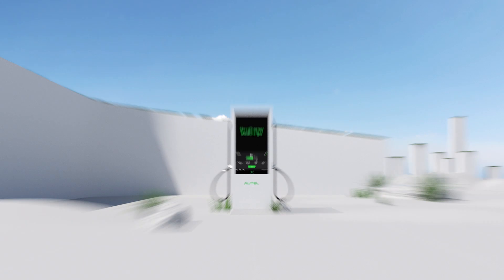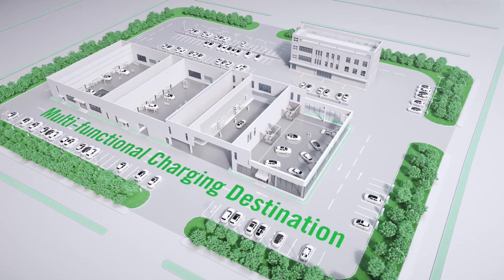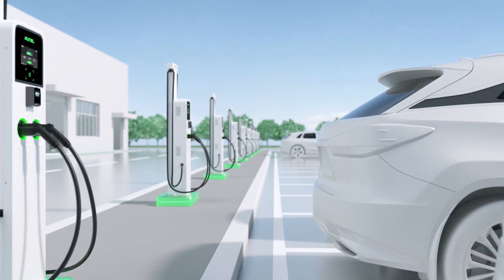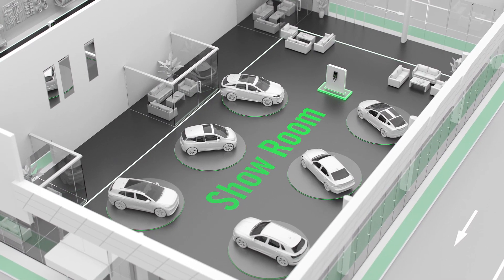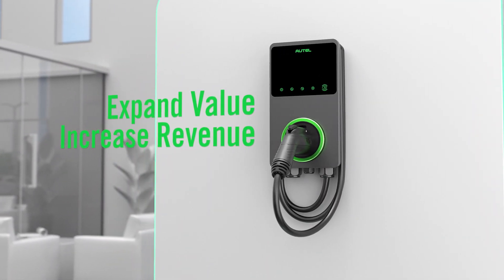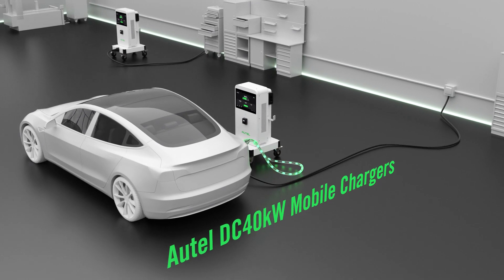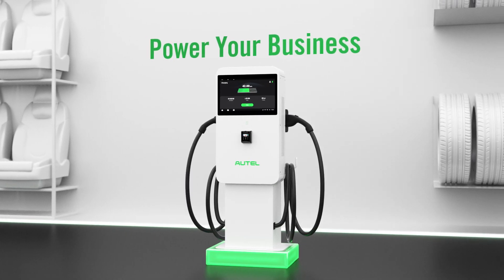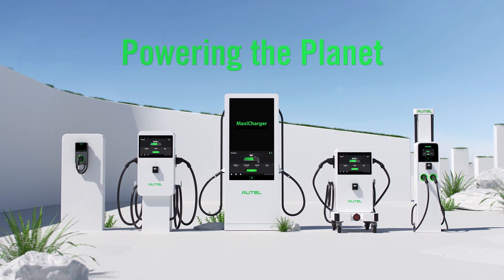Autel | EV Charging Solutions for Dealerships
Discover Autel Energy's groundbreaking EV charging solutions for car dealerships. Our cutting-edge technology provides rapid, transportable, efficient, and convenient charging for electric vehicles, making it simple for dealerships to meet the increasing need for EVs. Watch this video to find out how our solutions can assist dealerships to remain ahead of the competition and improve the customer experience.